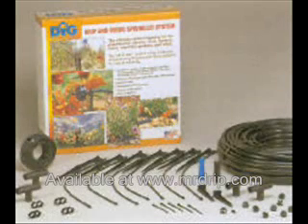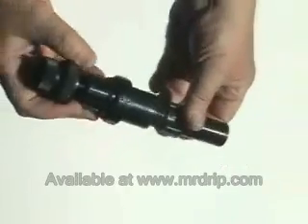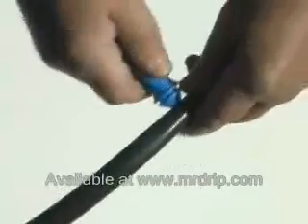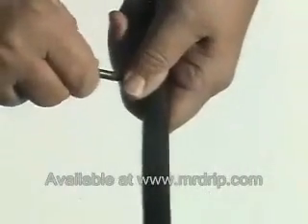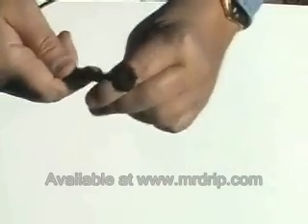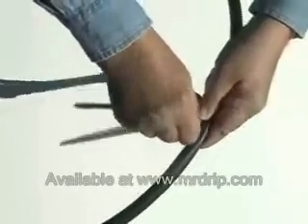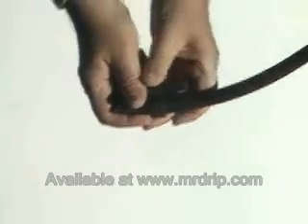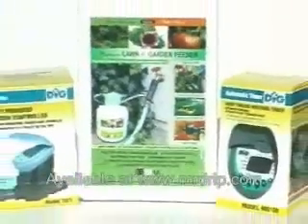Setting up a drip irrigation system.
Using materials from the GE200 kit, but it also just shows some of the simple steps to setting up drip irrigation and how it all goes together. All components and more, are available on our